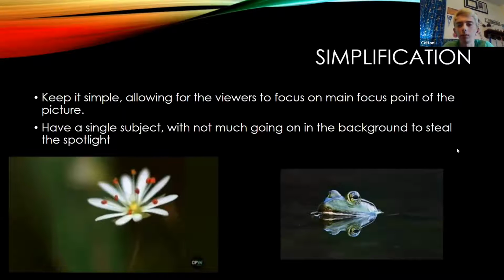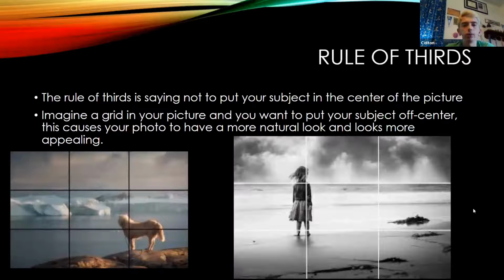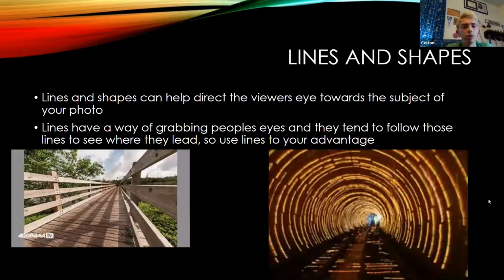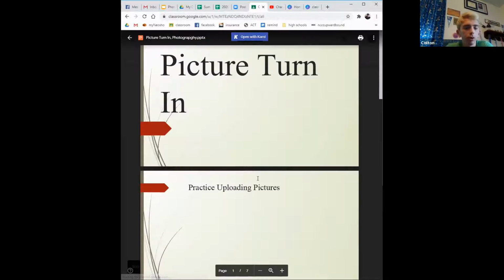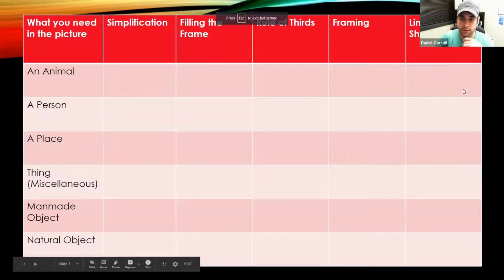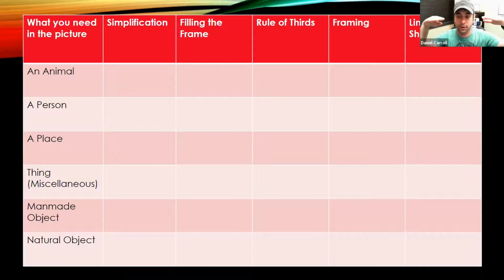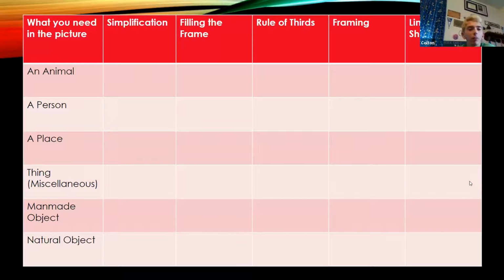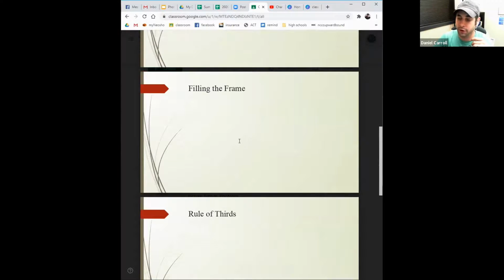Life Skills Day 6: Photography